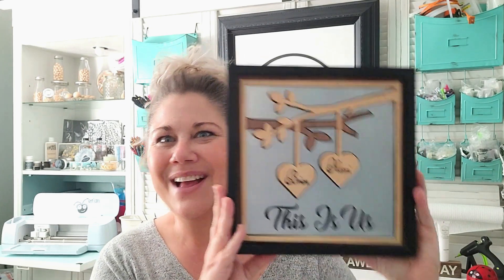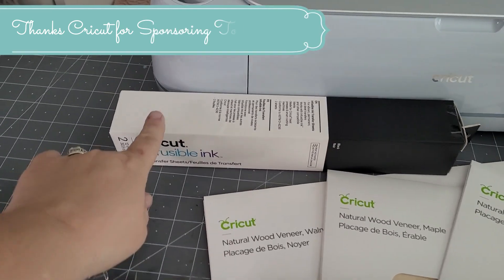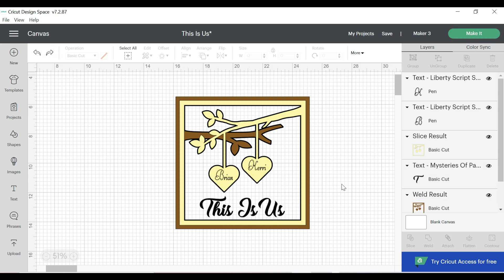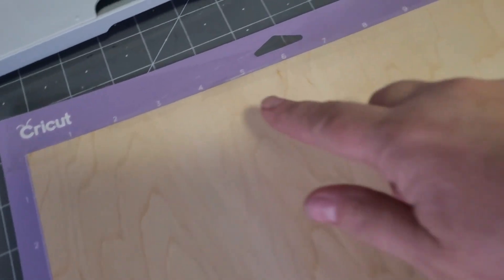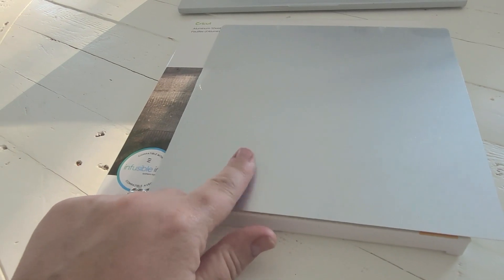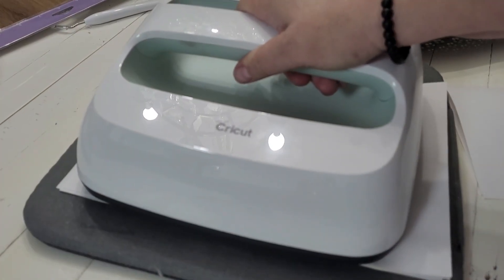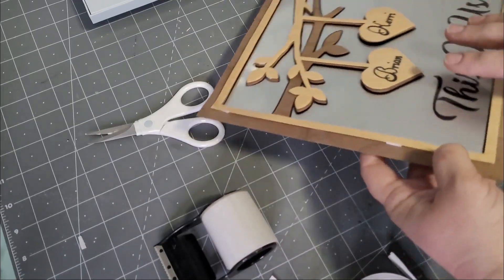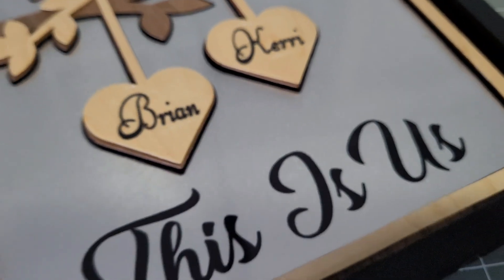~~DIY Family Tree~~ Cut Wood Using Your Cricut + How To Use Infusible Ink on Wood!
Create your own Family Tree
Hey yall!  Today I'm going to show you how easy it is to cut wood using your Cricut.  I also figured out a way to use Infusible Ink on wood, and I'm going to share the secret with YOU! I'm going to use both of these techniques and a frame I got from Dollar Tree, to create a DIY Family Tree that I plan to give my sweet hubby for our Anniversary.   😍
Supplies Used:
Dollar Tree picture frame (8x8")-